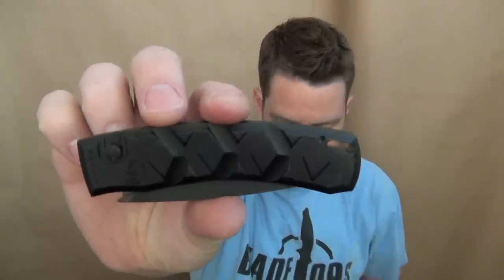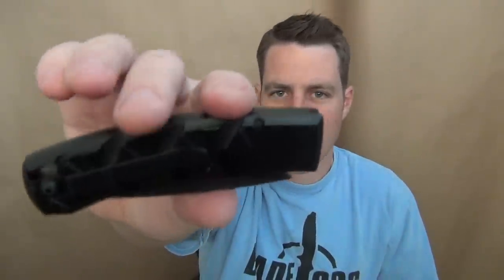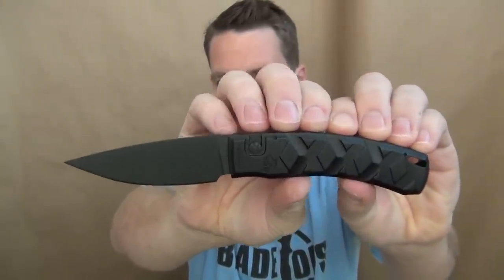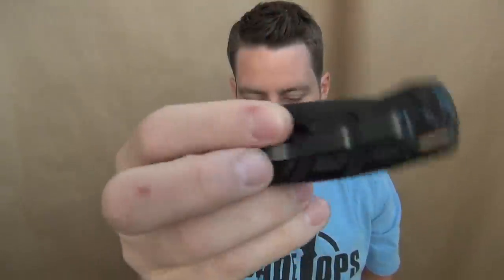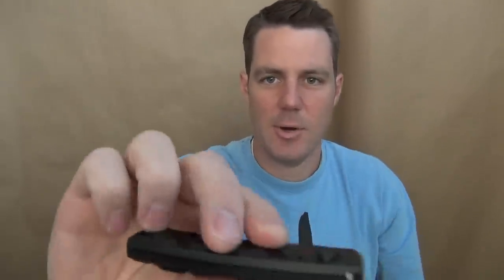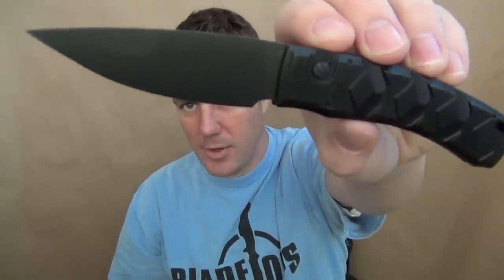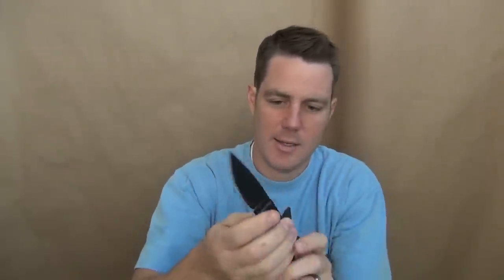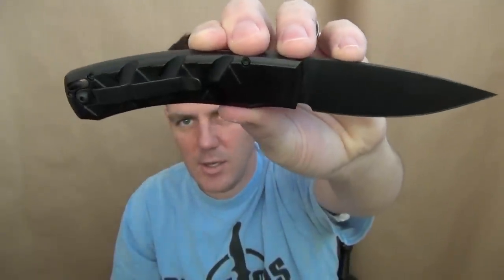Piranha X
Piranha X Video Demo